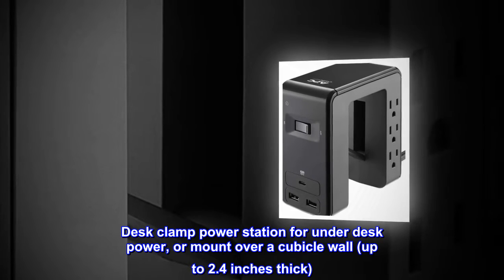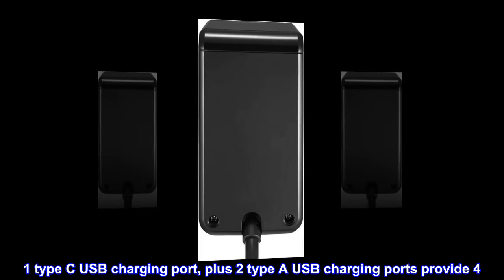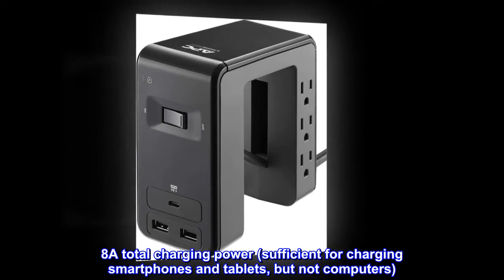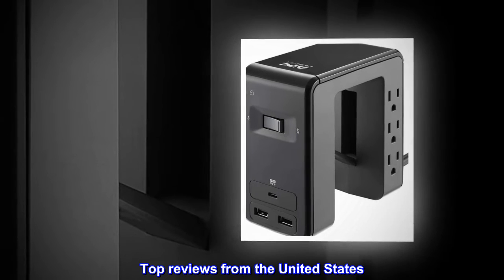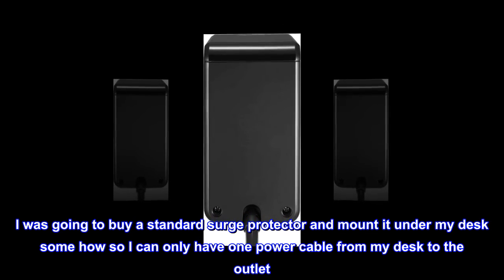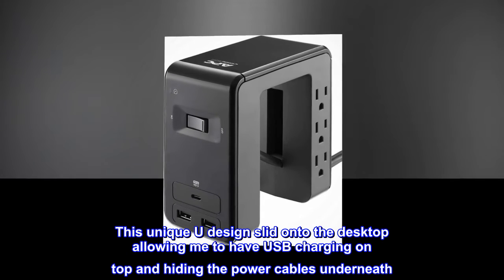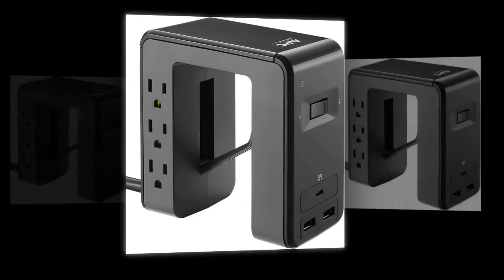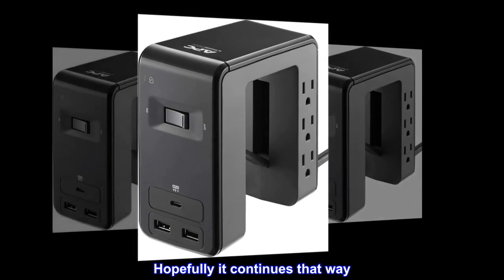APC Desk Mount Power Station PE6U21, U-Shaped Surge Protector with USB Ports (3), Desk Clamp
Desk clamp power station for under desk power, or mount over a cubicle wall (up to 2.4 inches thick)
18 Joules of surge protection
6 outlet surge protector power strip
1 type C USB charging port, plus 2 type A USB charging ports provide 4. 8A total charging power (sufficient for charging smartphones and tablets, but not computers)
6 foot power cord with flat end 9 degree space saving plug
Included components: Surge protector, user manual

I was looking for a way to minimize power cords from my rolling home office desk. I was going to buy a standard surge protector and mount it under my desk some how so I can only have one power cable from my desk to the outlet. Then this item popped up. I immediately knew this is what I was looking for. This unique U design slid onto the desktop allowing me to have USB charging on top and hiding the power cables underneath. I am very pleased with this purchase. It has a decent length cord. Very easy to install. Has a small spring clamp that helps (a little) to keep the item from moving. Plus it is made by APC. So far no issues. Hopefully it continues that way. I would/will buy this again if I setup another desk.